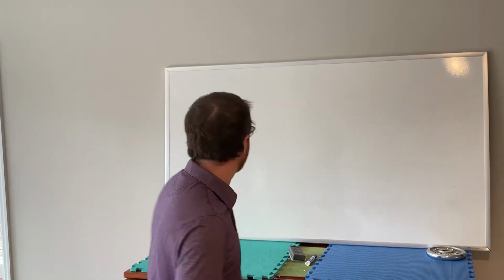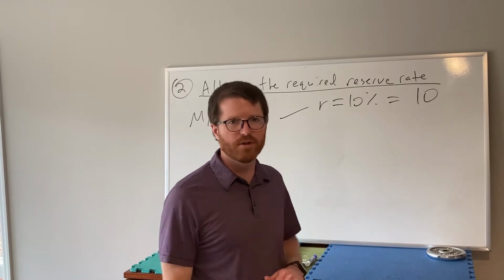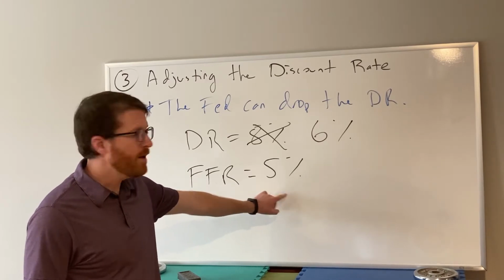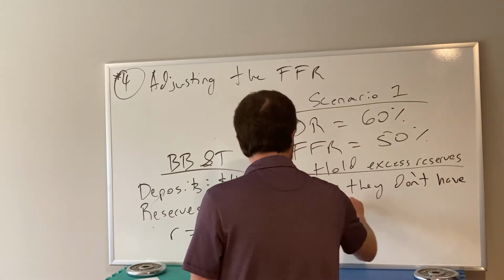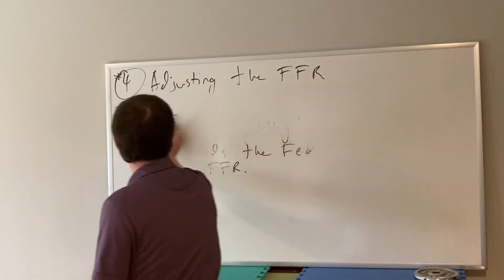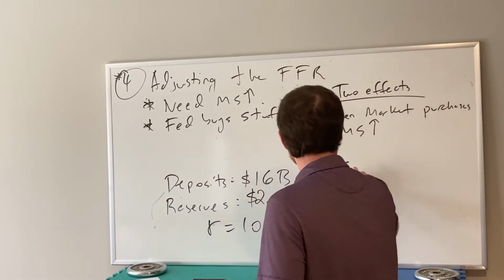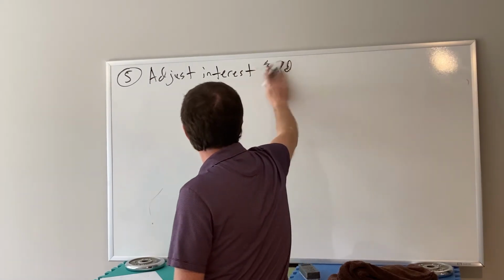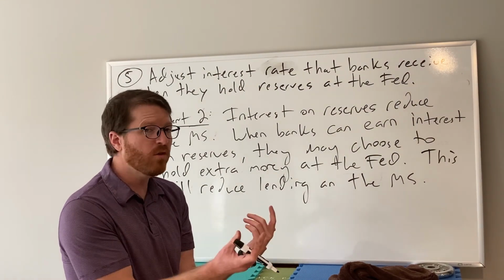Money and Banking 2B: Federal Reserve Tools